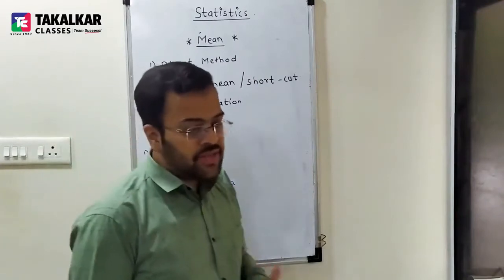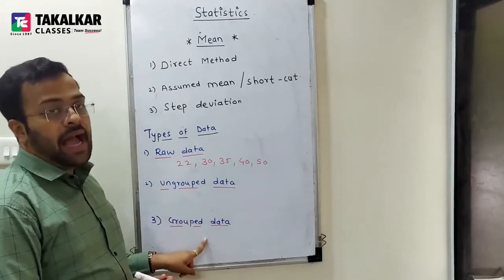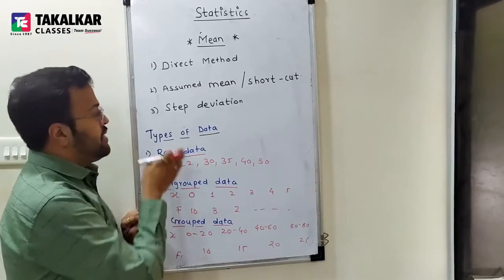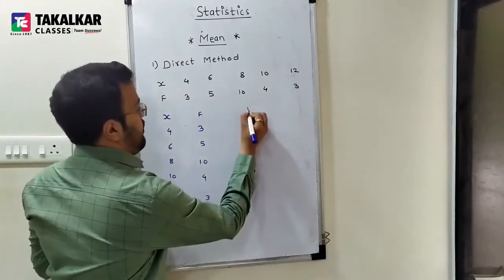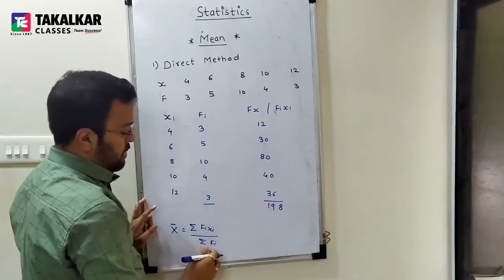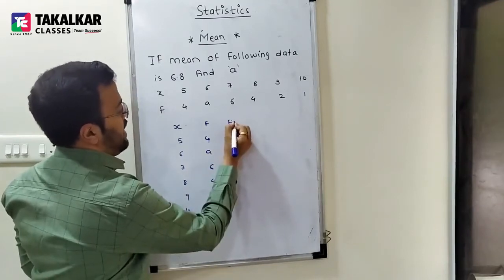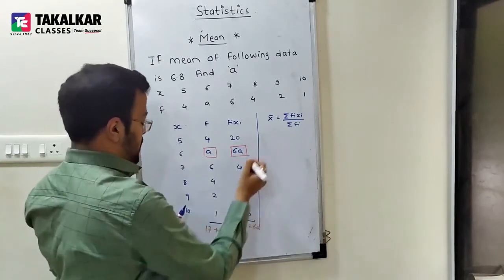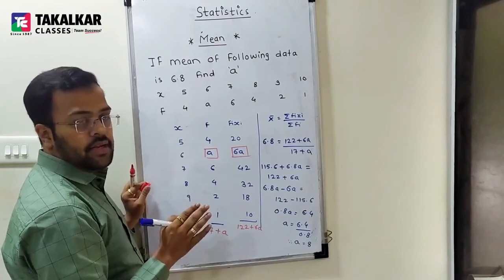Statistics Mean Part 1 | Mathematics | 10th | Takalkar Classes